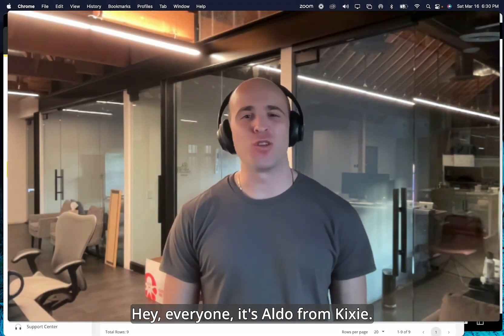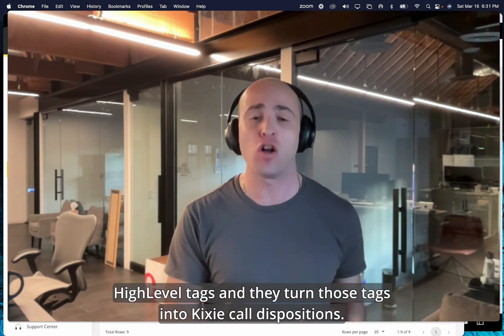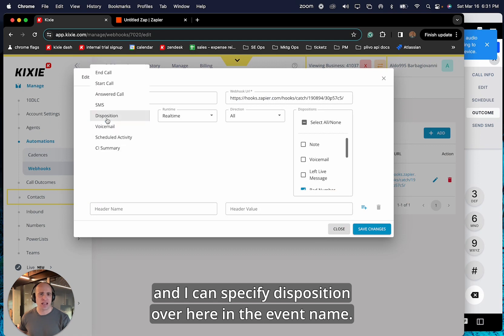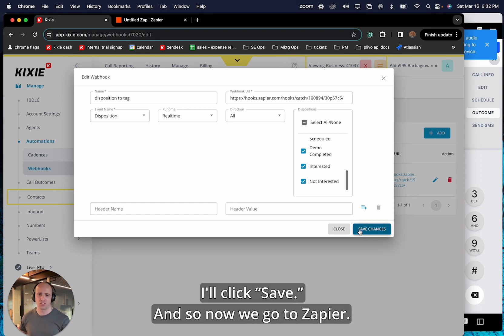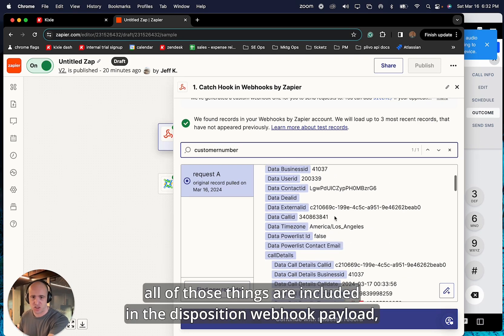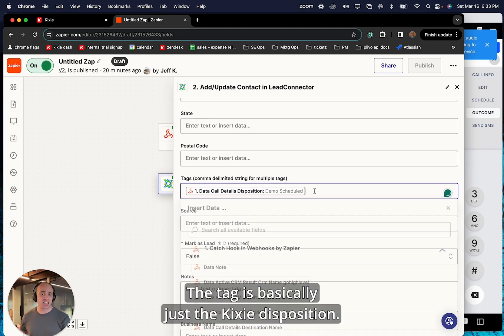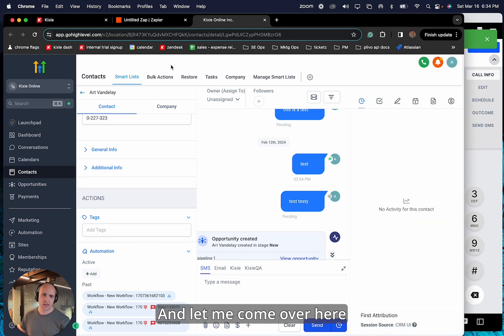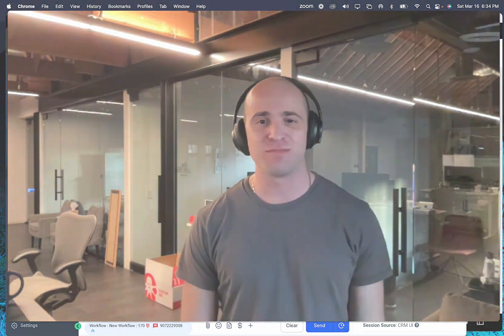Add tags to HighLevel contacts with Kixie call outcomes | Advanced calling and texting for HighLevel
If you use @gohighlevel CRM to power your business, utilizing Contact tags is a great way to segment your leads and customers.

Here's how you can use Kixie's @Zapier integration to automatically tag a HighLevel Contact when logging a disposition from Kixie's PowerCall.

Boost productivity with the #1 top rated power dialer for HighLevel CRM